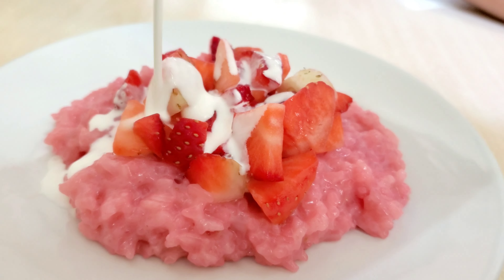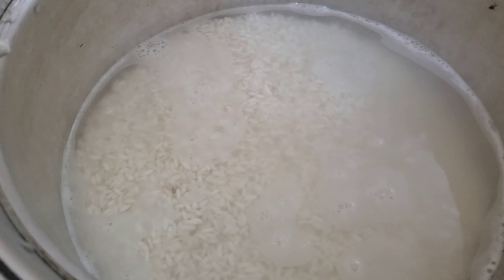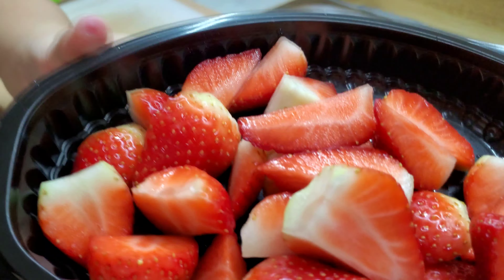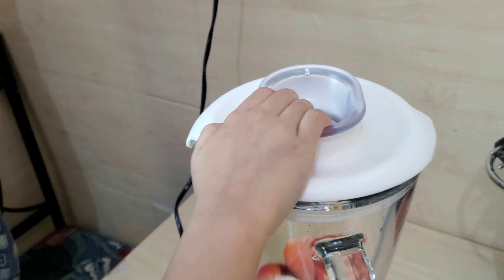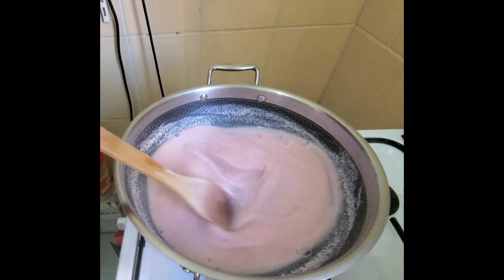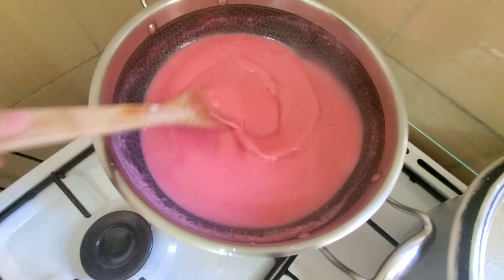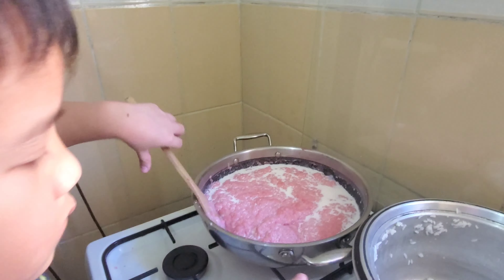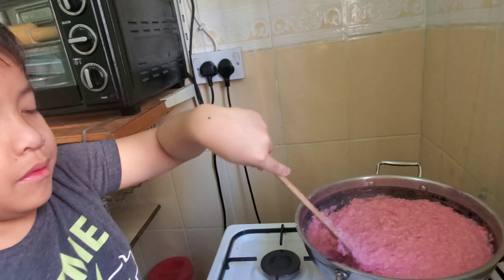BIKO Strawberry Flavor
Ingredients

1 cup rice
1 cup glutinous rice
1 cup sugar
1/2 tspn red food color
1 cup coconut milk
1 cup fresh milk
1 cup heavy cream
strawberries

Strawberry Mixture
strawberries
2 tbsp sugar
1 cup freshmilk

Toppings
strawberries
whipping cream